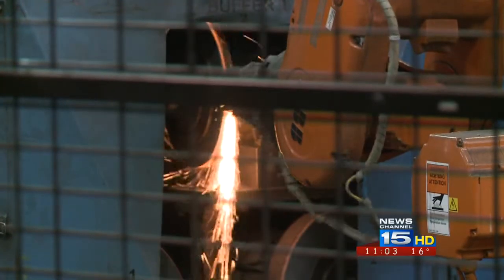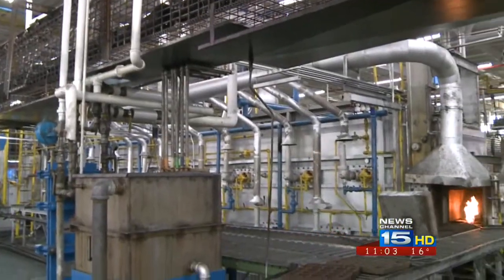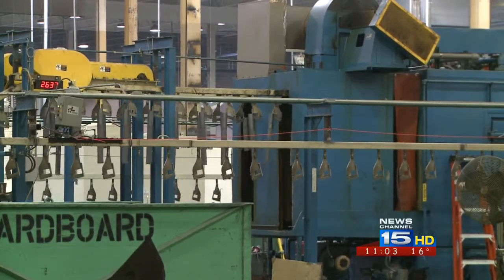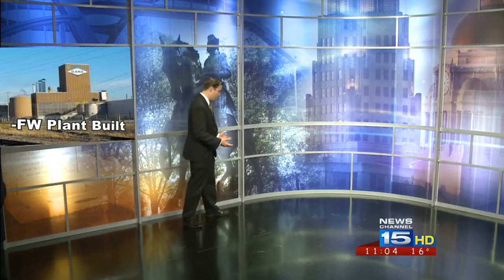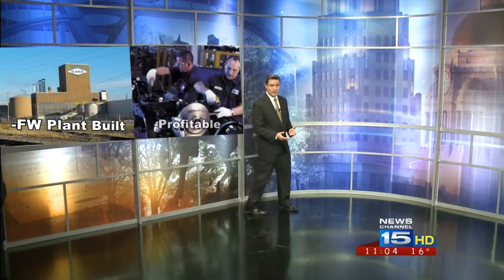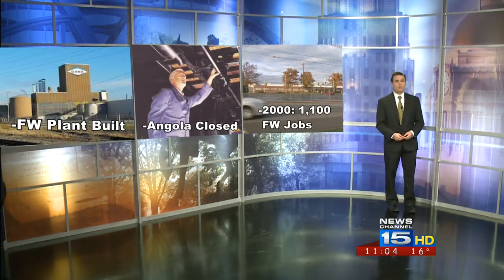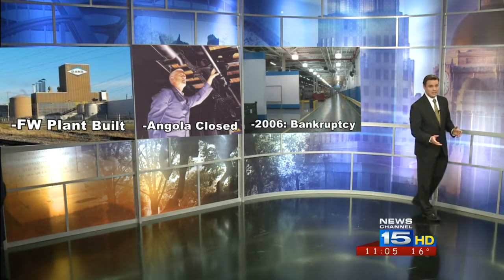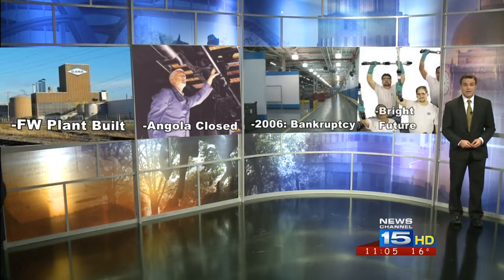City council approves tax break for Dana plant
Dana is now considered an "economic revitalization area." The designation allows the plant to purchase $49 million worth of new equipment and keep more than 500 jobs.